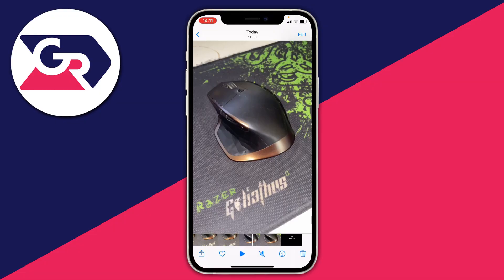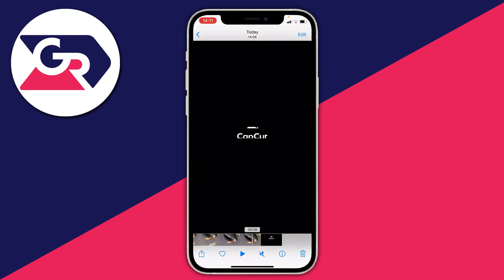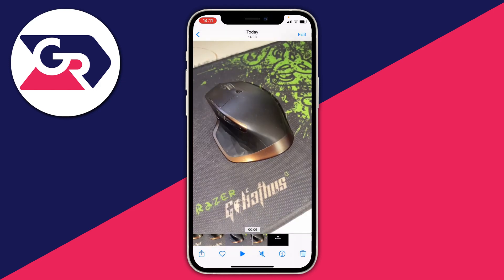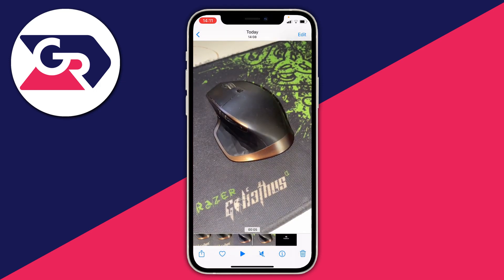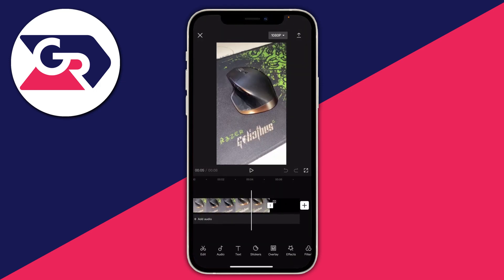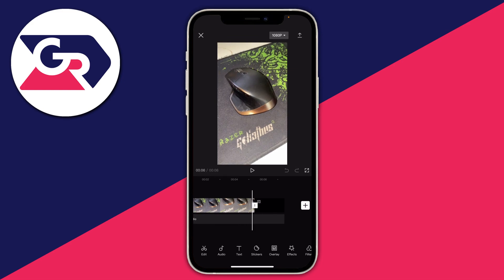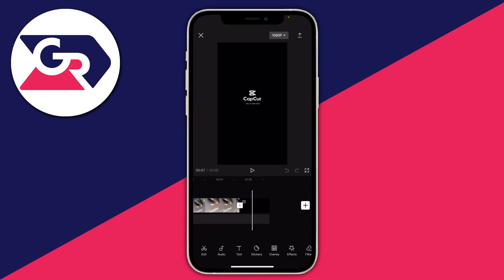How To Remove CapCut Watermark At The End | CapCut Watermark Remove Guide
I show you how to remove capcut watermark at the end in this capcut watermark remove guide! I hope you find this video on how to remove capcut ending useful.

GuideRealm